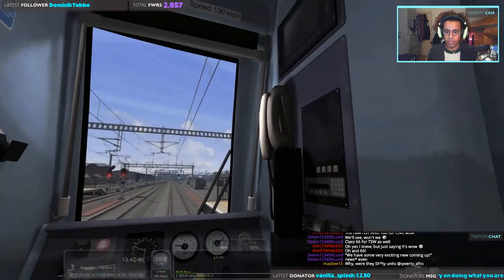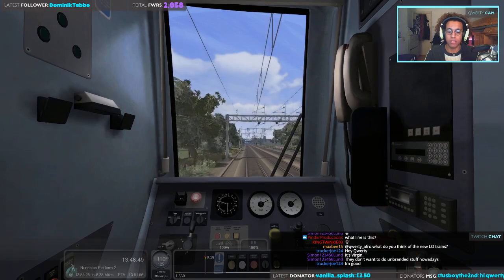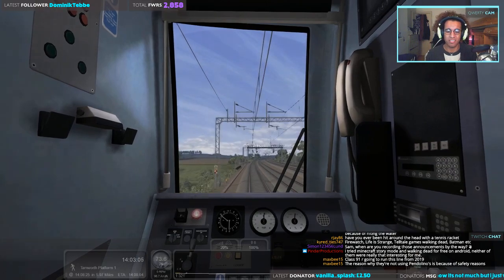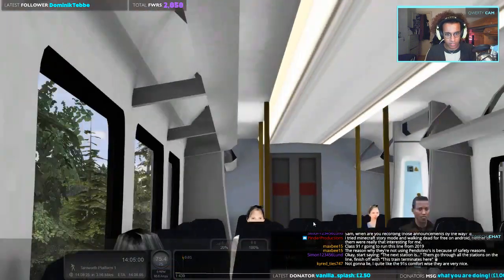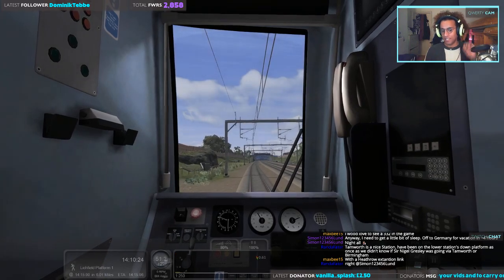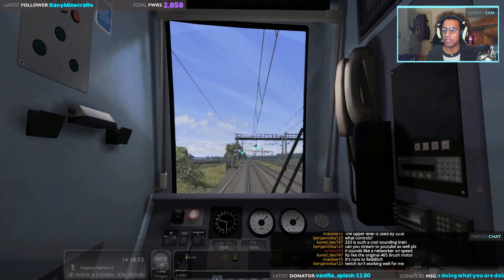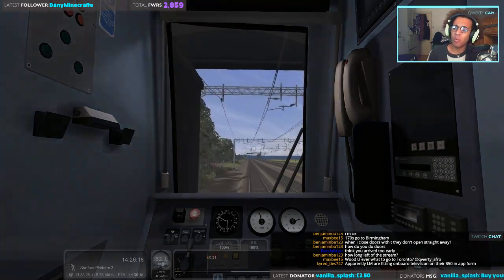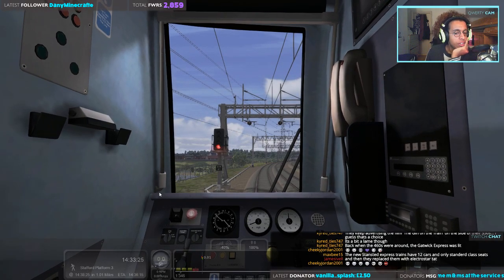TS 2017 - LM Class 350: Rugby to Stafford - QA LIVE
QA LIVE Twitch highlight playing Train Simulator 2017, very nice scenario called Green Valley on the WCML Rugby to Stafford on a London Midland Class 350 service. Enjoy! (from 28/7/2017)